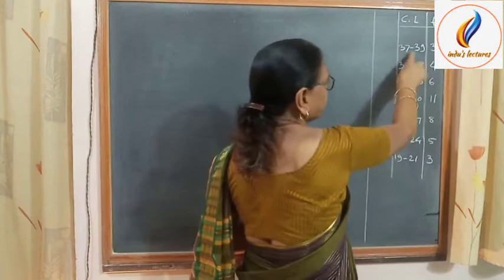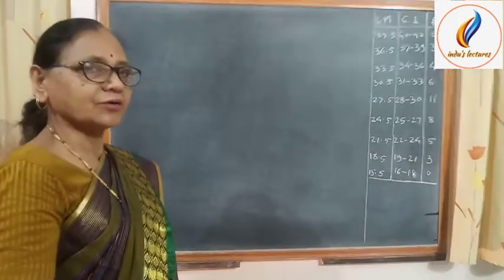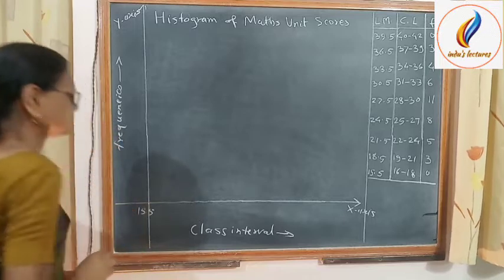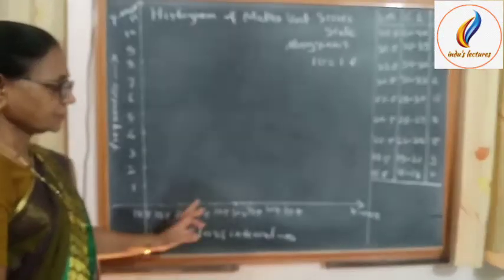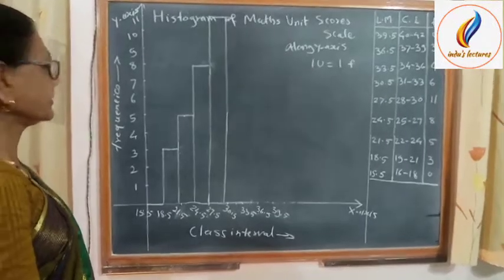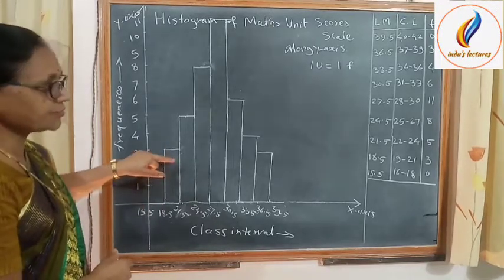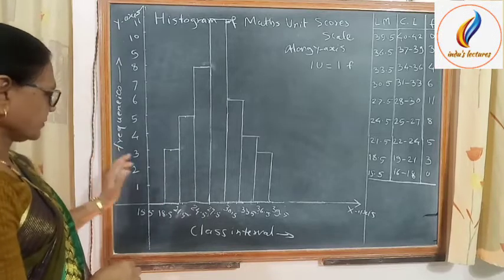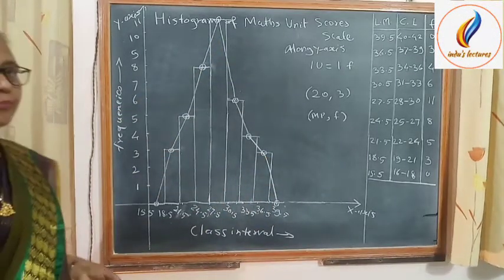Statistics Part 30: Graphical Presentation of Grouped Data - Histogram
Friends, in this part I explained how to draw the Histogram. It is one of the important graph. If the process of plotting the graph is   understand then you can solve any problem related to histogram. So, please observe the video thoroughly and enjoy with it.